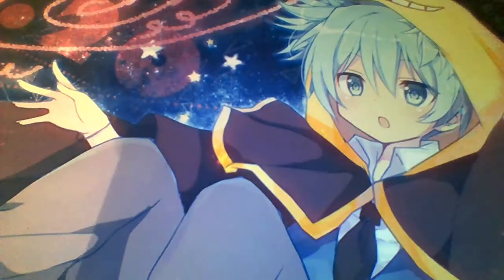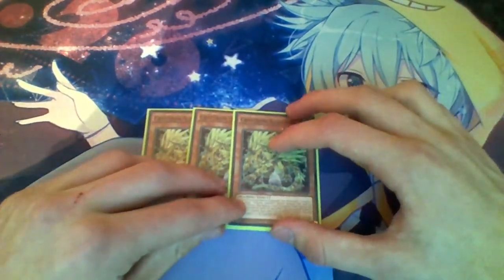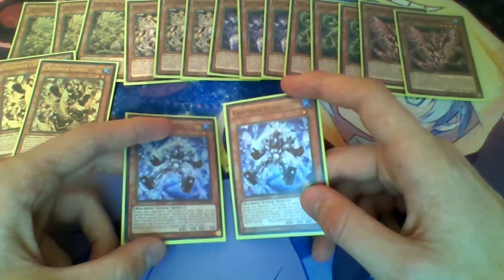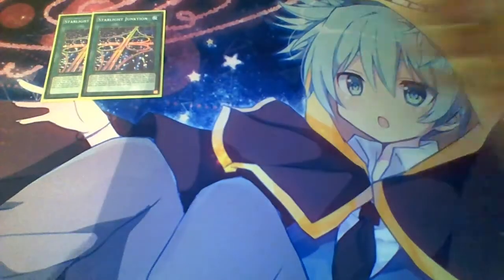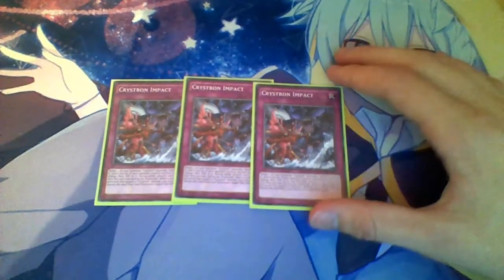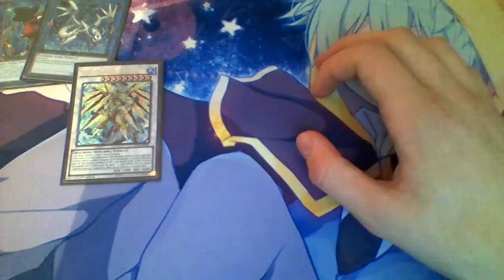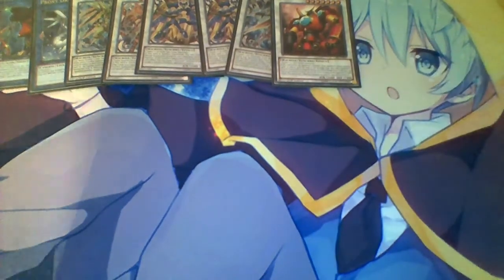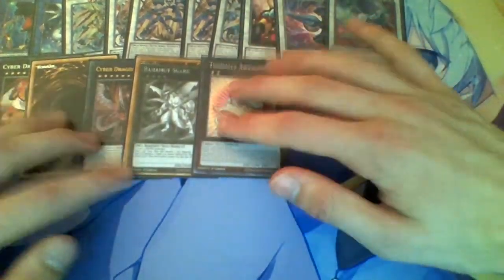*DYNAMICPROFILING* CRYSTRON DECK PROFILE LINK READY!!!!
Aaaaaaaaaand I'm back with a brand new deck profile for you guys!!! This deck atm is not too consistent so as a result it's not too competitive but it's still a really fun deck to play with your mates.